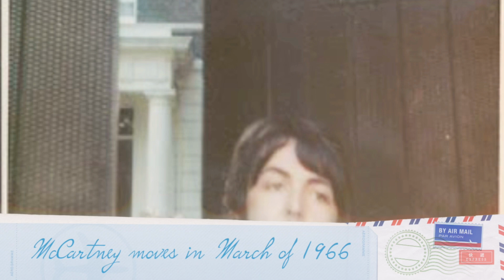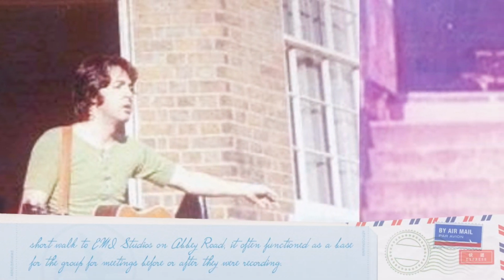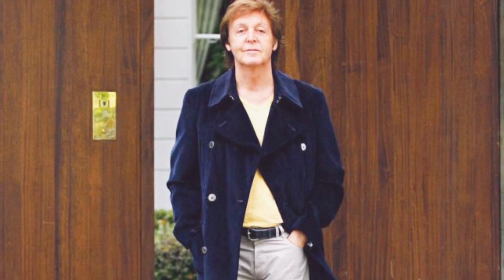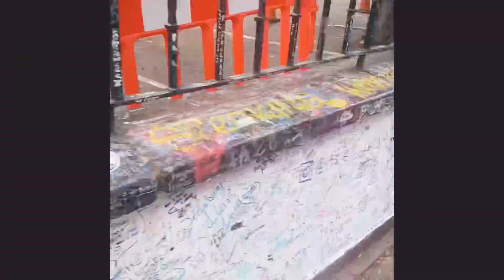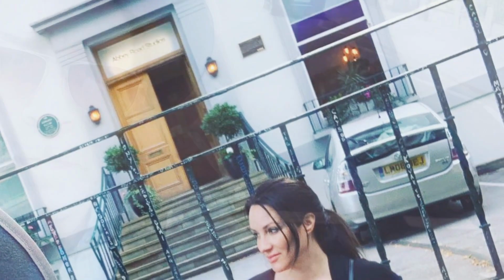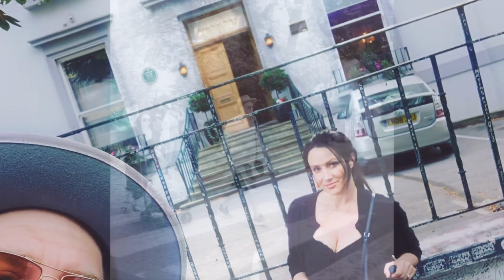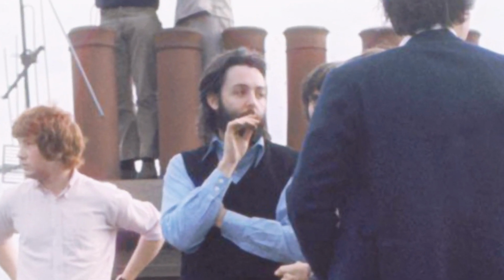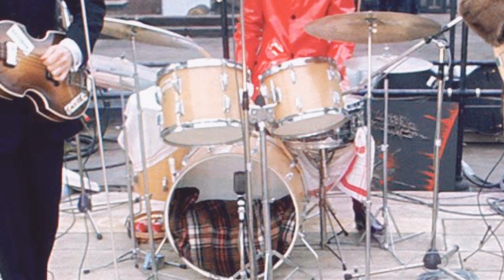The Beatles Rooftop Let it Be last Performance!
Abbey Road is a thoroughfare in the borough of Camden and the City of Westminster in London, running roughly northwest to southeast through St. John's Wood, near Lord's Cricket Ground. It is part of the B507 road. This road is best known for the Abbey Road Studios and for being the namesake of the 1969 album by the Beatles.

Coffee Talk with ADIKA Live
Monday and Wed
7 AM pst Live in The Morning

Coffee Talk with ADIKA Live is a YouTube comedy talk show featuring celebrity interviews, human interest stories & current health and wellness topics.

Attention all vinyl lover's!

Mazel & Love,
Stefan

The Podcast World!

*ADIKA live on

*Adika's AMAZON WISHLIST Amazon Wish List ➜

*Watch our Music Channel! 1